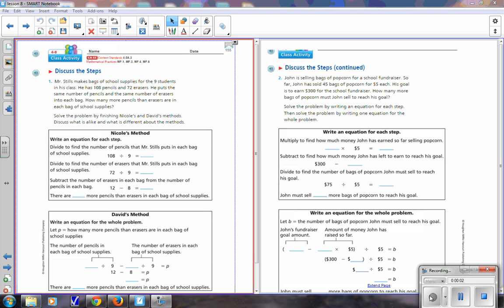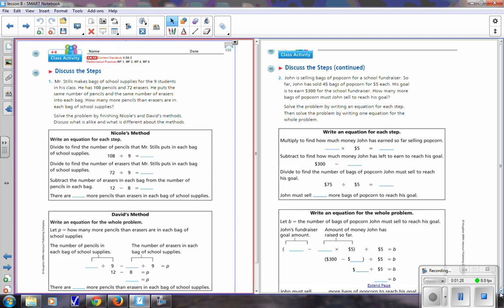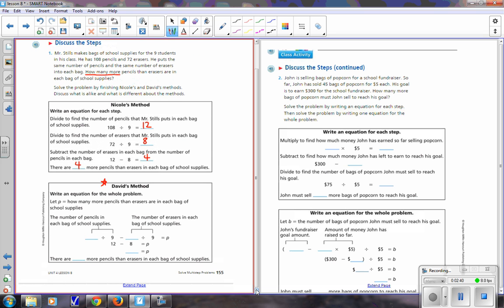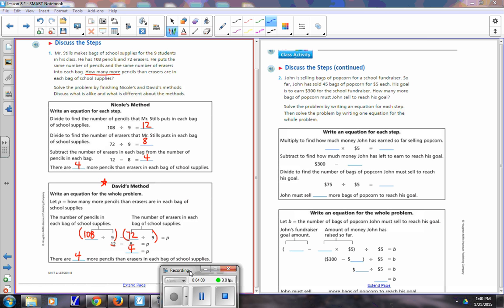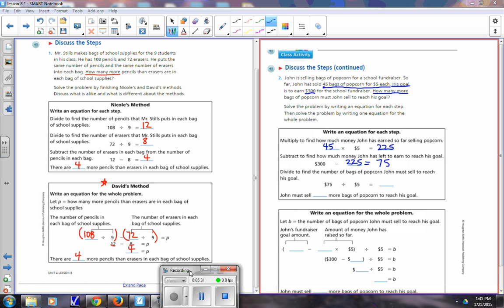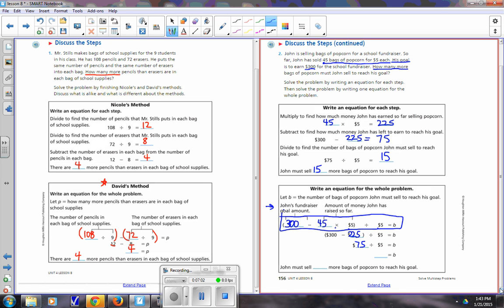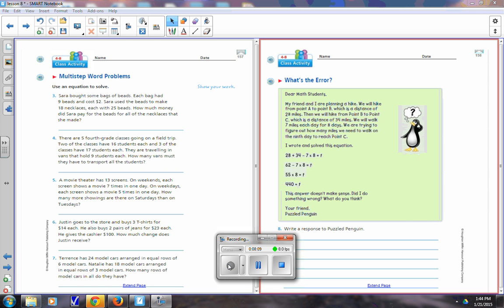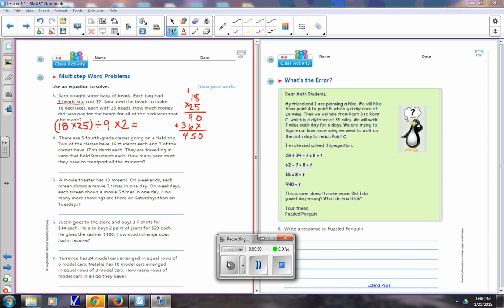Lesson 8 Part 1